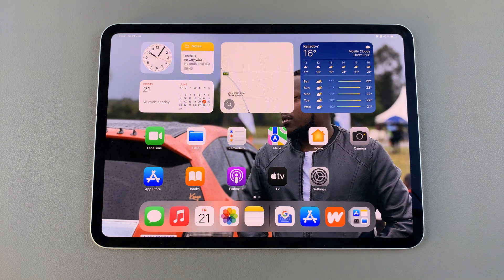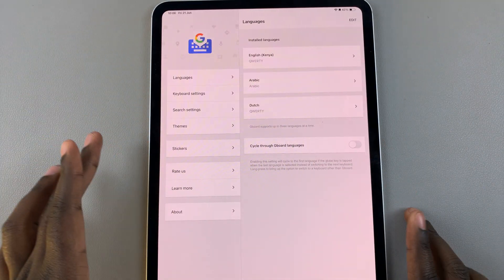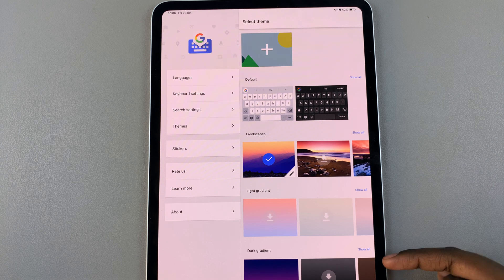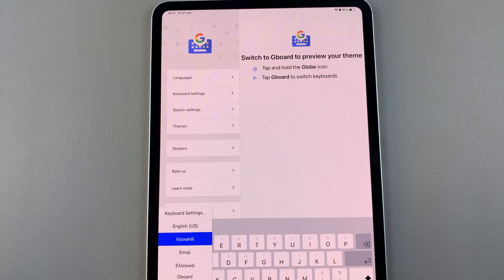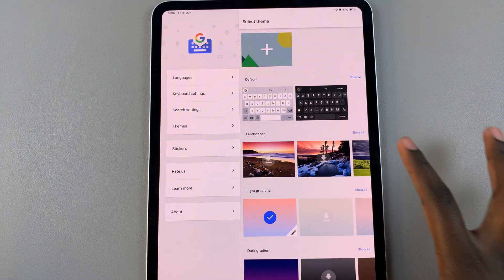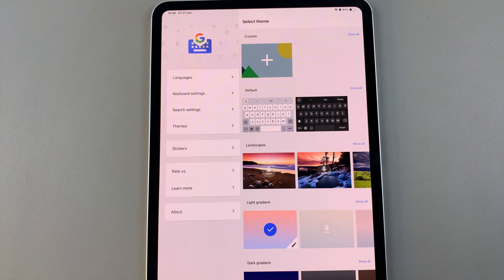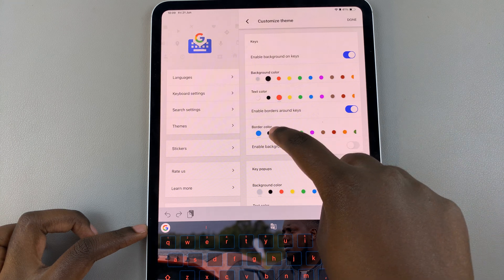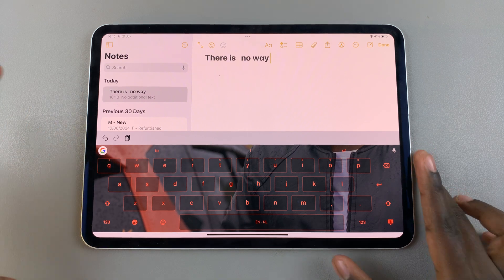How To Change Keyboard Theme On iPad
Here's How To Change Keyboard Theme On iPad.

Customizing your iPad's keyboard can enhance both its functionality and aesthetics, making your typing experience more enjoyable. While iOS doesn't allow for complete customization of the default keyboard, third-party apps can offer a wide range of themes. Here's a step-by-step guide on how to change your keyboard theme on an iPad.

Begin by installing the Gboard app on your iPad. Open the App Store on your iPad. Then, search for "Gboard." From the search results, tap "Get" to download and install the app.

Once installed, launch the Gboard app and follow the on-screen instructions to set up Gboard as your primary keyboard. Also, allow any permissions that might appear while setting up the keyboard.

Then, within the Gboard app, find and select the "Themes" option. From here, you'll see a list of built-in themes. At this point, browse through the available themes and select the one you prefer. Tap on the download button and the theme will be applied.

Apple iPad Pro 13-Inch (M4):

Apple iPad Pro 11-Inch (M4):

Cell Phone Tripod Adapter